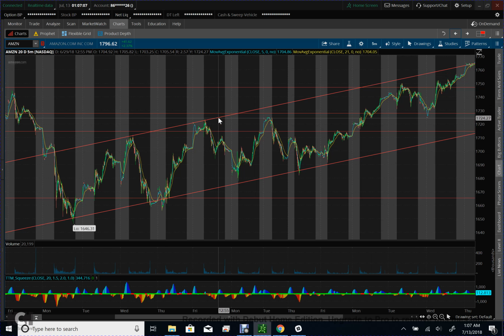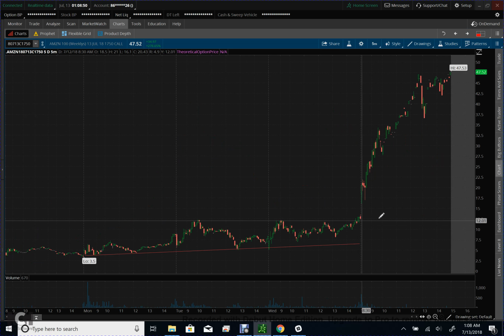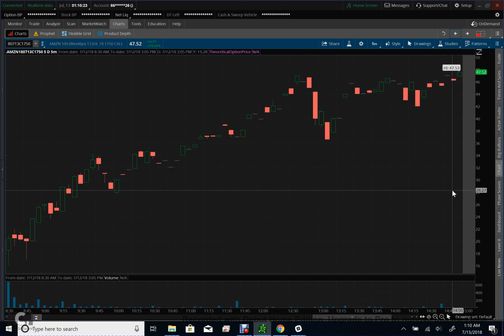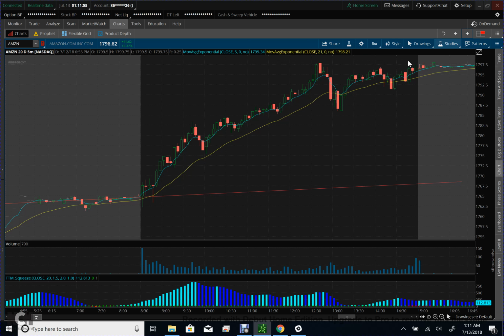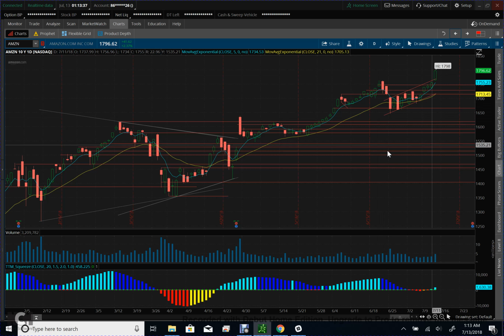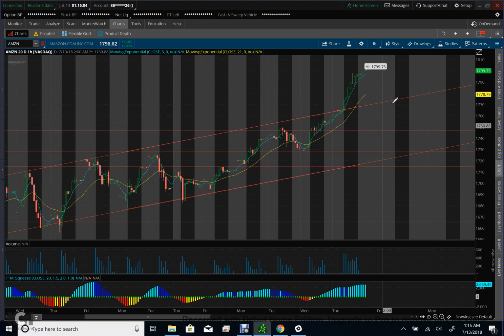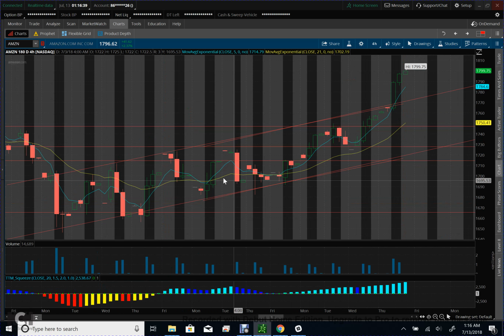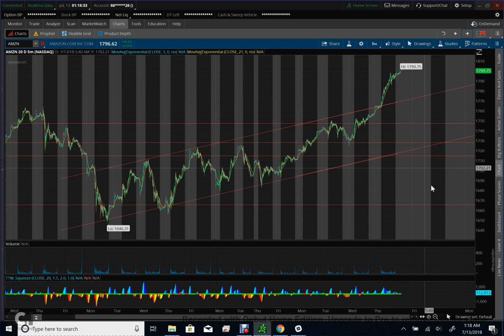AMZN Review 7/12/2018